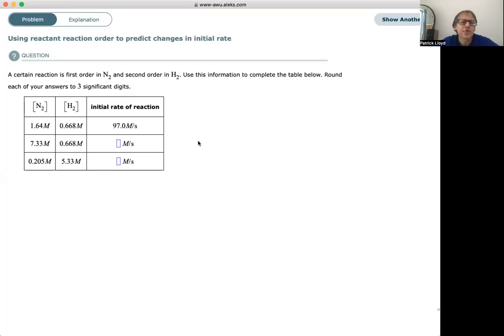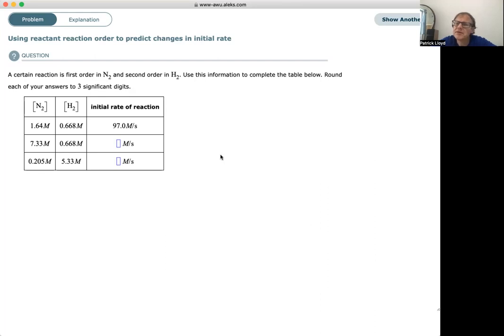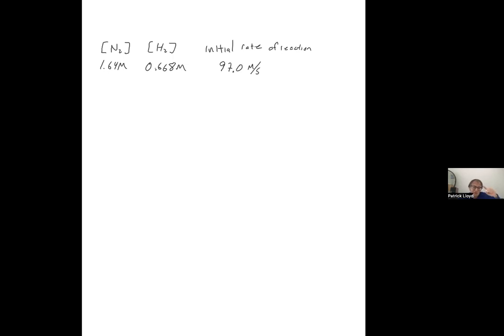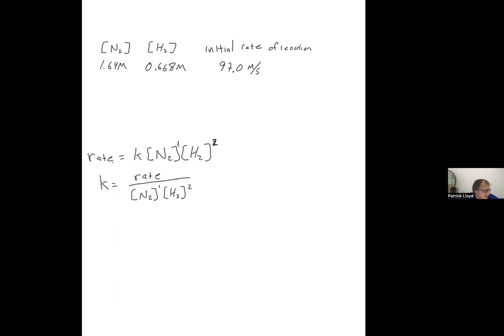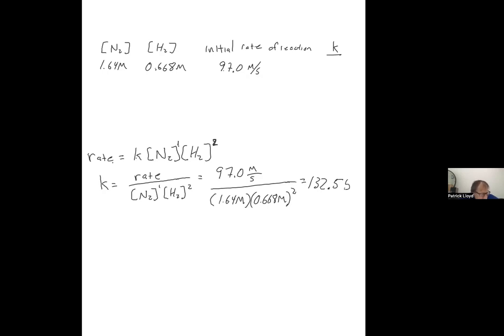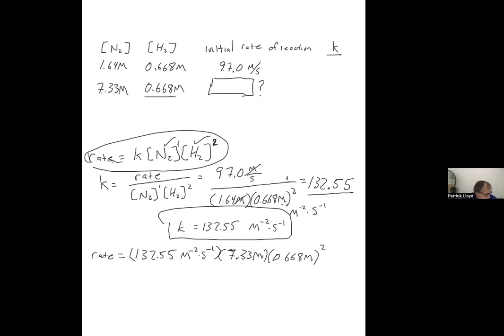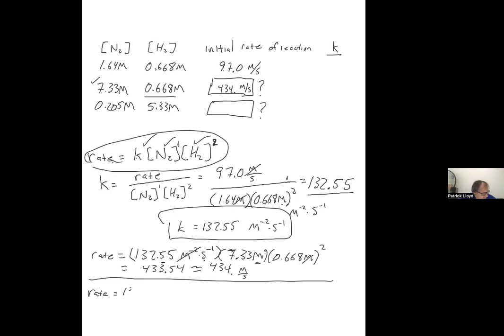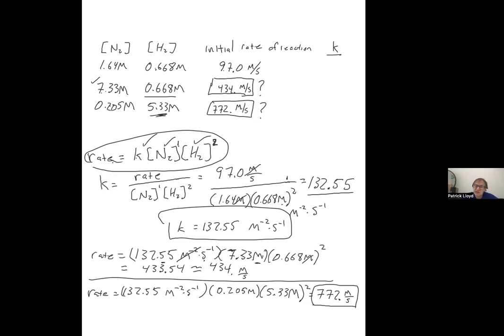SECTION 14.2 Using reactant reaction order to predict changes in initial rate. EXAMPLE